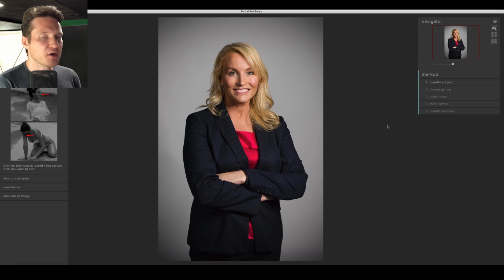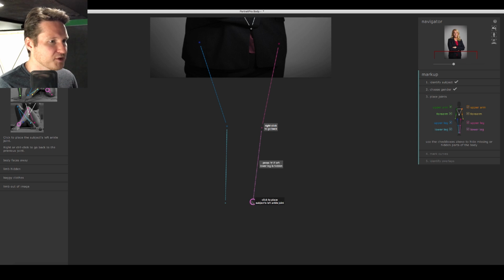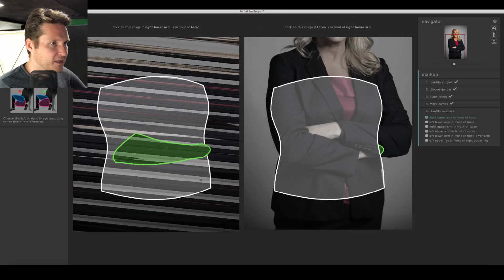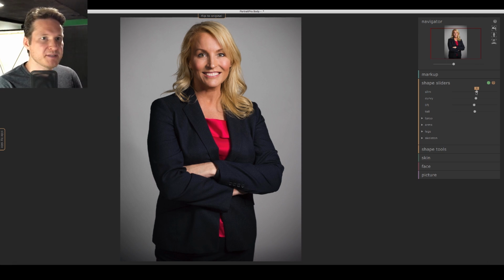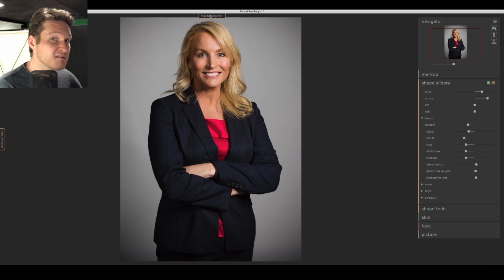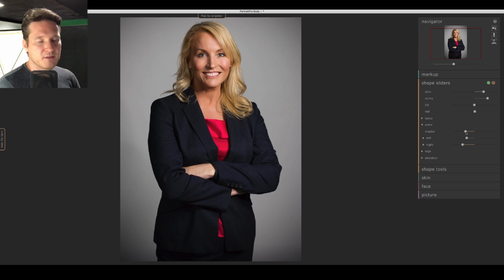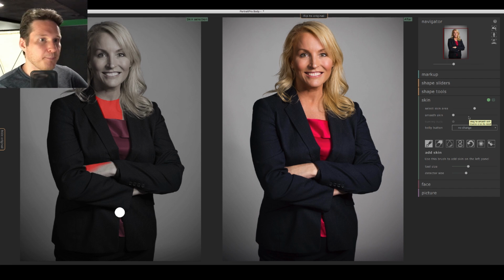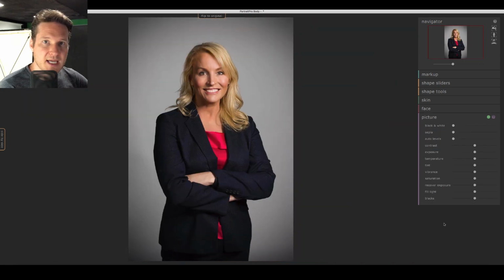Retouching Body Sculpting w/ PortraitPro Body pt. 2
Hey guys! As promised, here's part 2 from my previous video with Portrait Pro (link below).

PortraitPro Body is pretty amazing when it comes to retouching/body sculpting your photo client's figure. I think it's pretty simple to use, much better than using liquify in Photoshop.